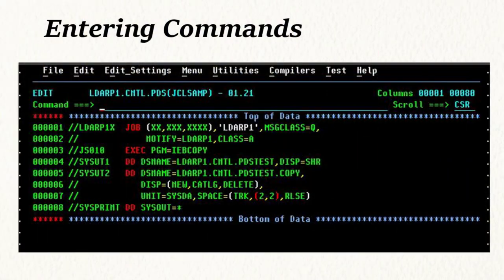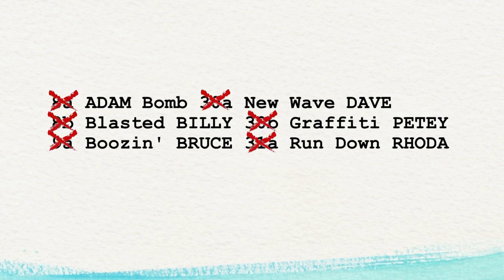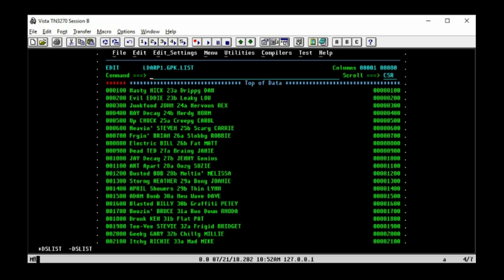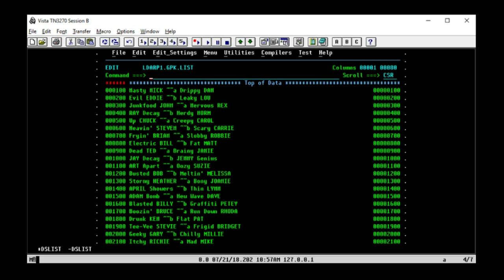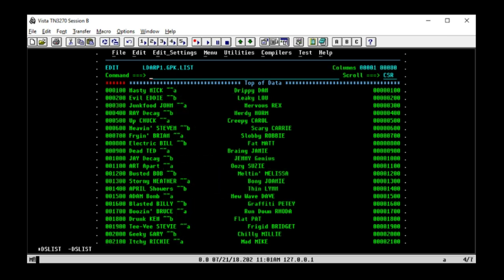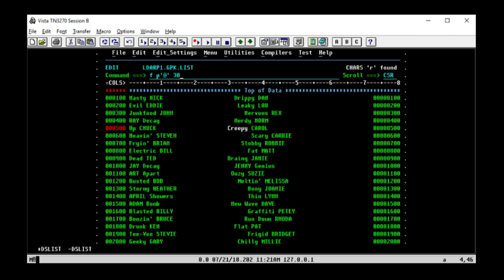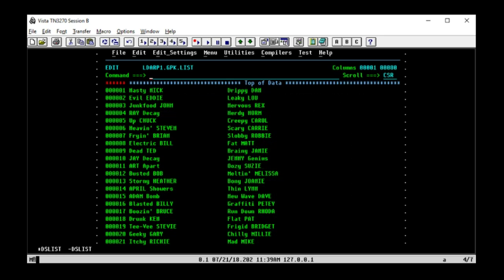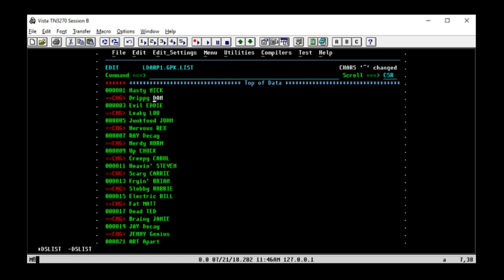Mainframe - The ISPF Editor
The power of the ISPF editor is demonstrated.